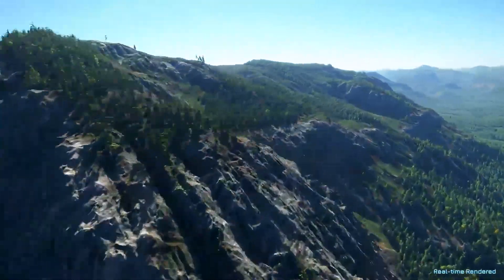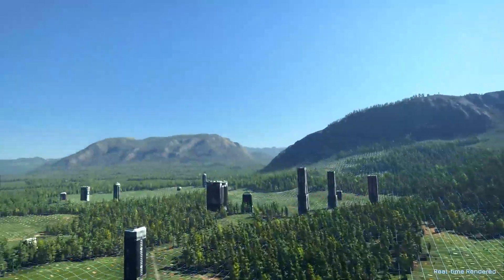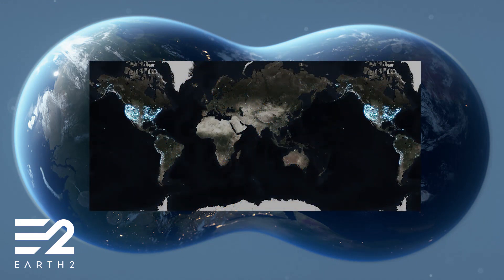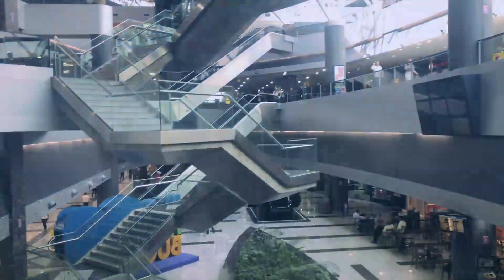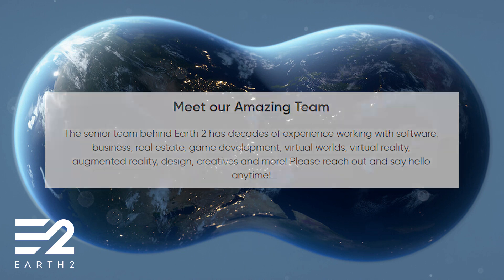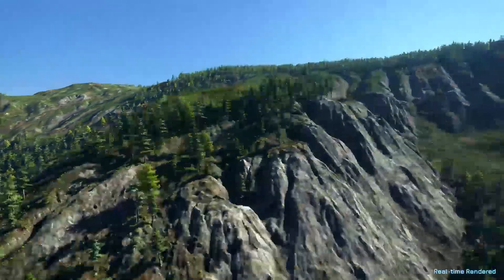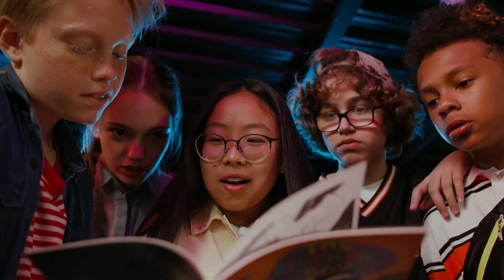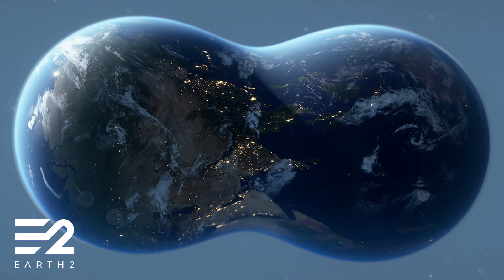The Ultimate Earth 2 Beginner's Guide.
Everything you need to know to get started in Earth2.io, I cover everything from class types and recommendations of where to purchase land along with a few tips and tricks to make your Earth 2 life easier. Wanting to know the advantage of megacities, mines and high traffic areas? How to find resources in Earth 2. That’s covered too.